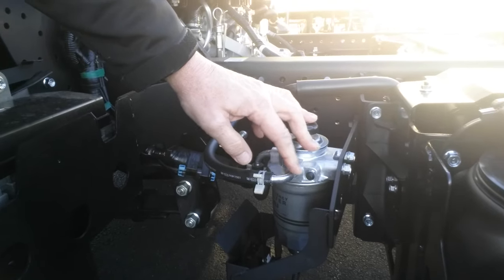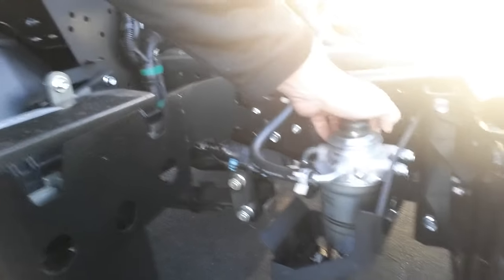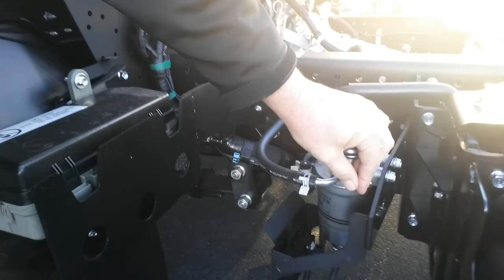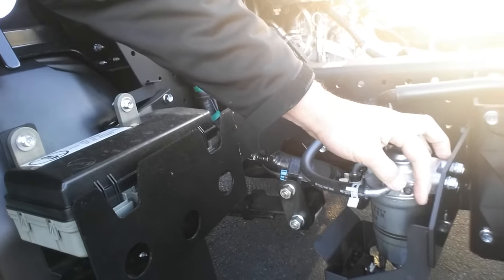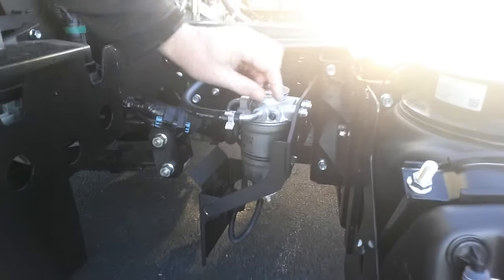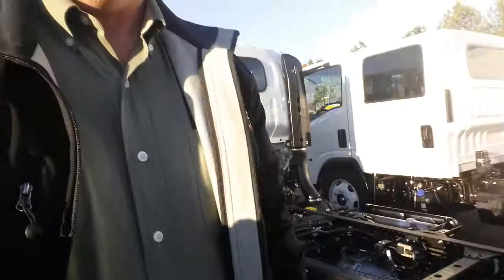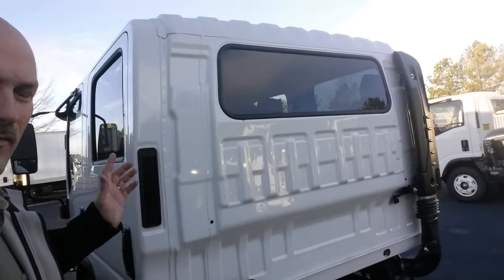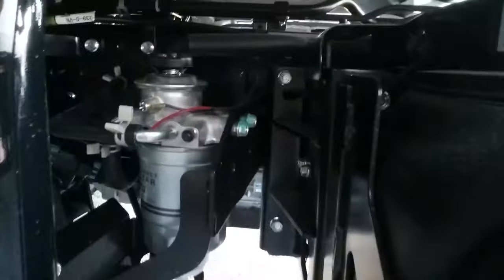How to prime the Isuzu Fuel Line - Diesel Engine - Replace Fuel Water Separator - Michael Olden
Isuzu diesel trucks have an in-line primer pump and bleed valve for those times when your drive exceeds your fuel tank.  I.e. you ran out of diesel.

This "How To" shares the steps to take once you add diesel into the fuel tank.

Additionally, you will follow these same steps when you swap out the fuel water separator filter.

Lee-Smith, Inc., is your one stop for new & pre-owned commercial trucks.

Our International, Ford and Isuzu brands are the best in the industry.

We work with the best body manufacturers in your area to design the truck that meets your specific need.